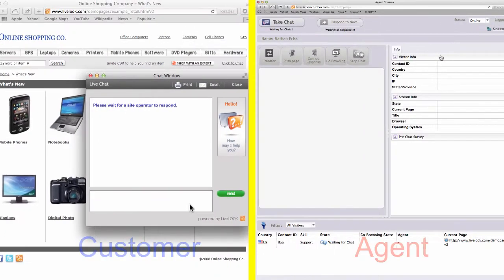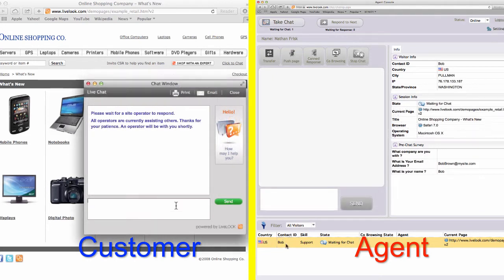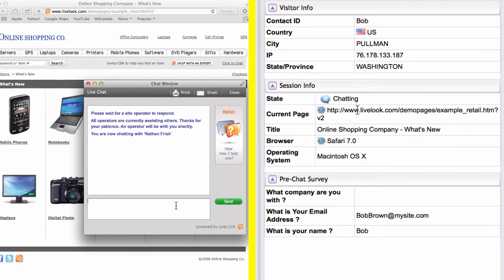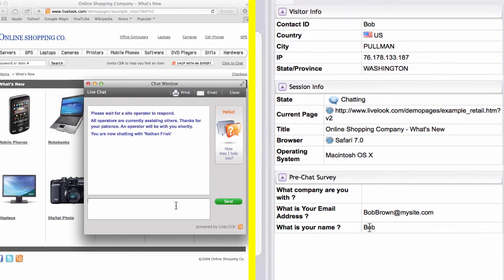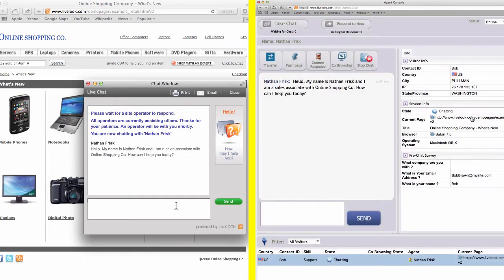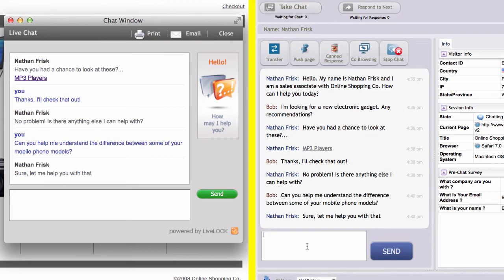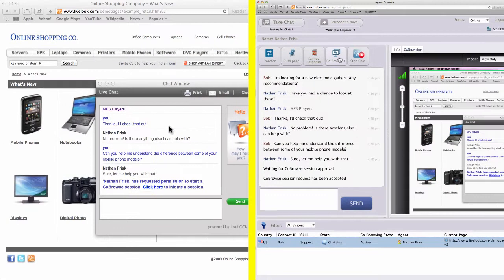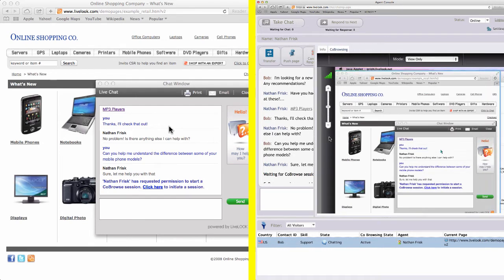LiveLOOK Live Chat Demo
Demo video of LiveLOOK's innovative Live Chat solution.